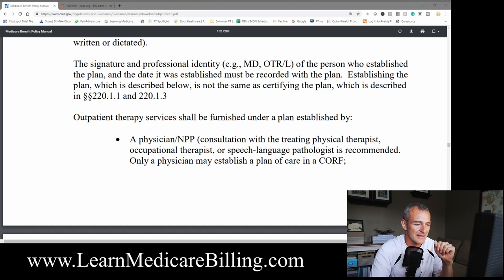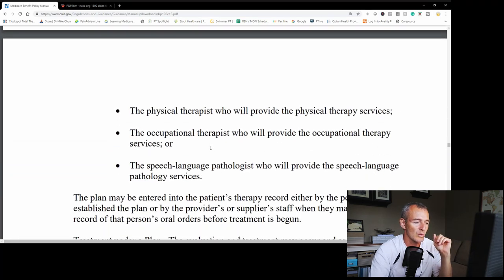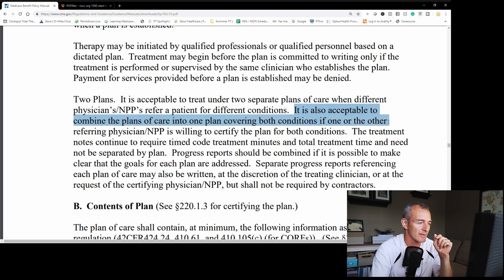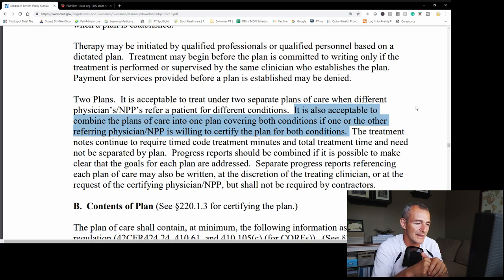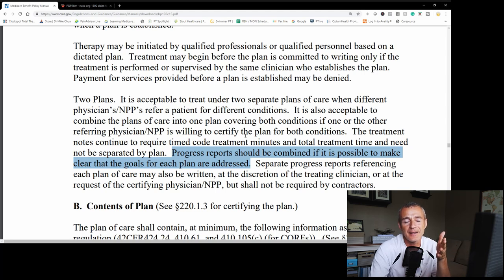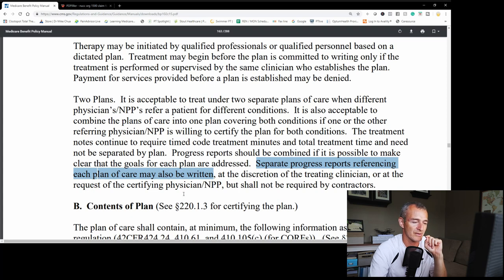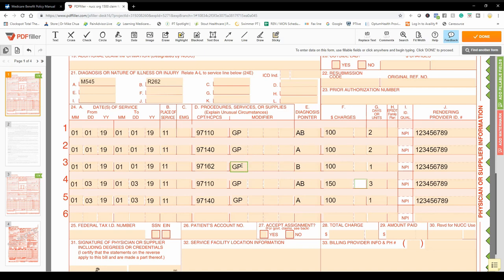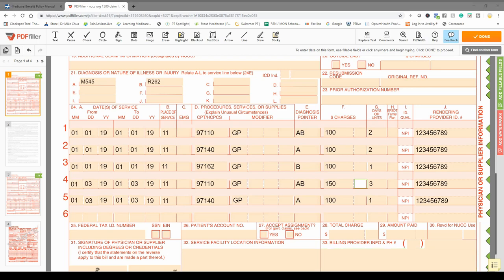2 Referrals for 1 Physical Therapy Patient: Medicare Part B Guidelines 2024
This YouTube video, presented by Tony Maritato, a physical therapist, focuses on managing scenarios where a patient under Medicare is being treated for one condition but receives a referral for a different condition. Tony discusses the process of handling multiple plans of care, citing specific guidelines from the Medicare Benefit Policy Manual, particularly Chapter 15.

The video would be highly beneficial for physical therapists, clinic owners, and other healthcare professionals who manage Medicare patients. These professionals would gain insights into effectively handling multiple referrals for different conditions, ensuring compliance with Medicare policies. The video addresses both the possibility of separate and combined plans of care, offering guidance on billing and coding nuances using the CMS 1500 form. Additionally, Tony emphasizes the importance of having clear policies and procedures in place for such scenarios.

By watching this video, healthcare professionals can improve their understanding of Medicare billing, enhance patient care efficiency, and ensure compliance with regulatory requirements. This knowledge is especially valuable in cases involving complex patient scenarios or multiple concurrent conditions.